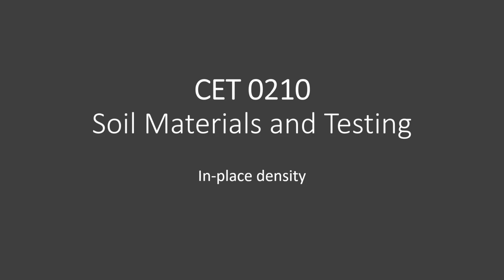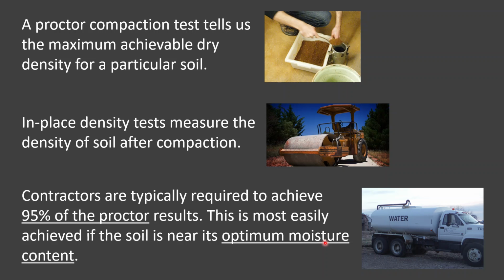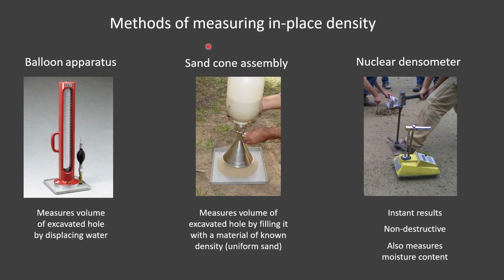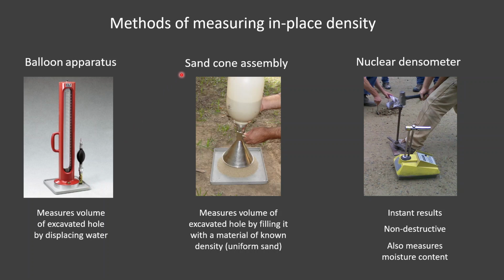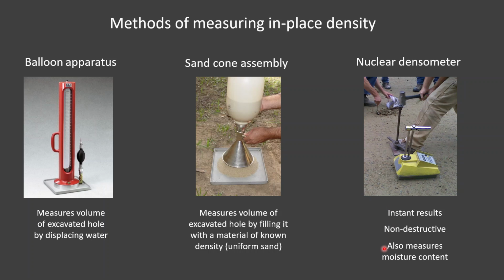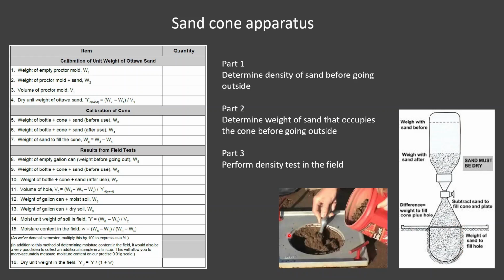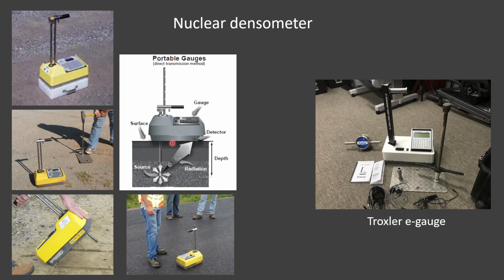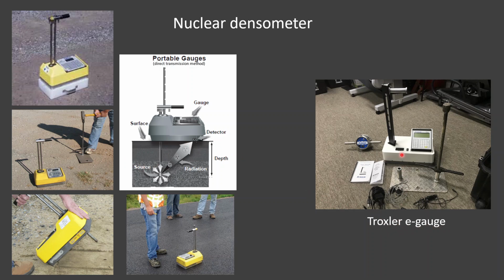10 - In-place density